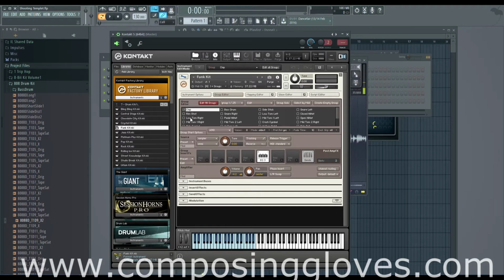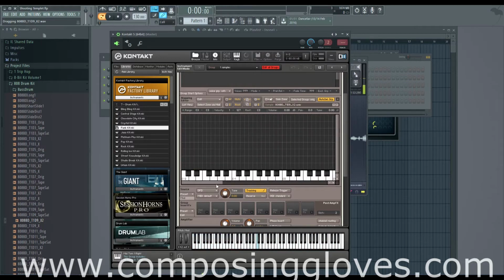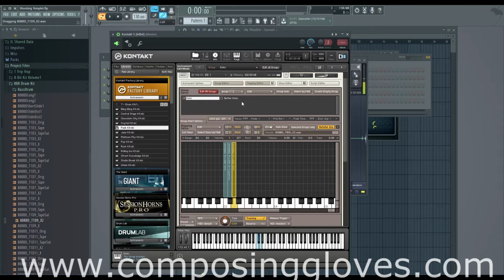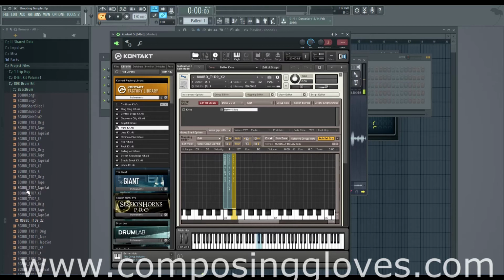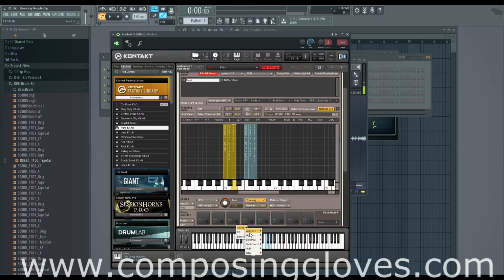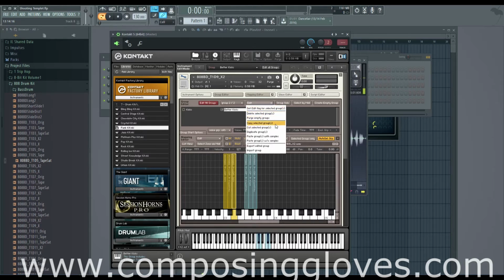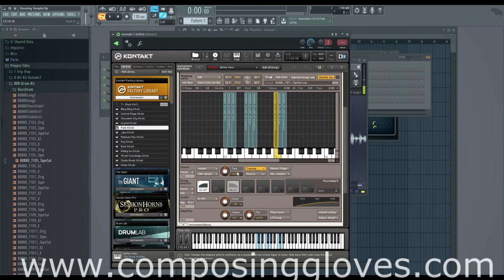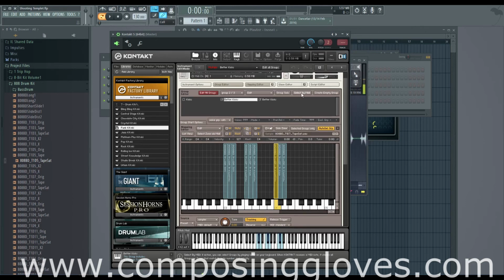Kontakt From The Ground Up 19 - Group Editor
Groups are a fundamental part of Kontakt and know your way around them will allow you to create the instrument of your dreams.